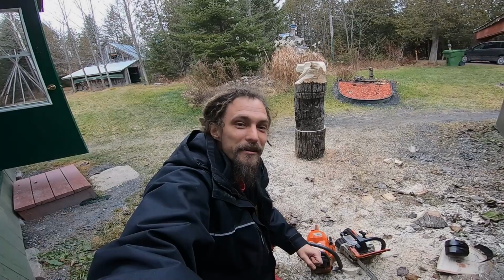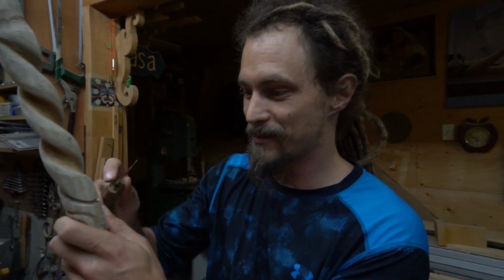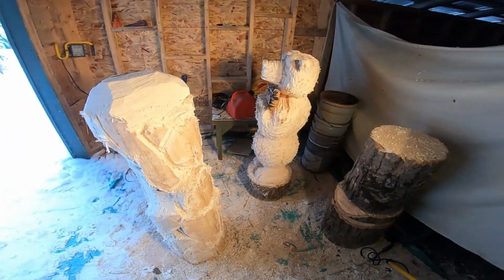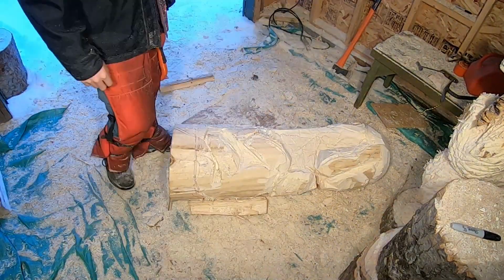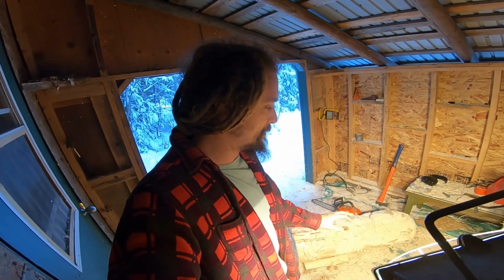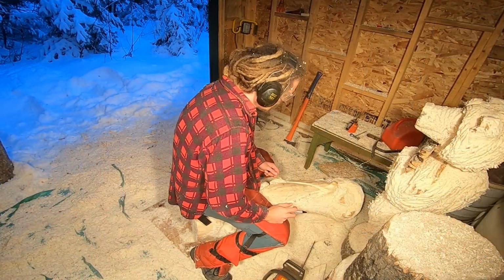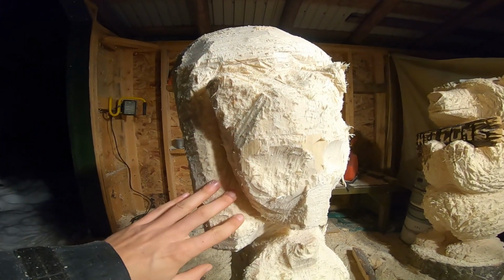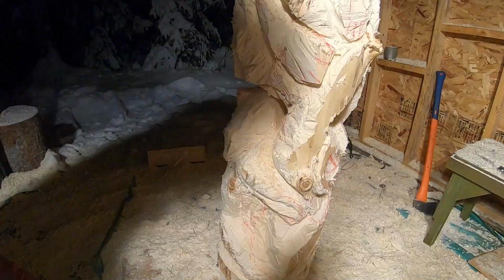My First Chainsaw Carvings [Bear in a Log, Welcome Bear, Cubs on a Log]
Working on my first few chainsaw carvings I have ever done. Bear in a log, bear holding a sign and two cubs playing on a log.